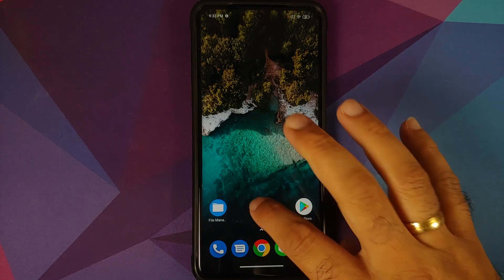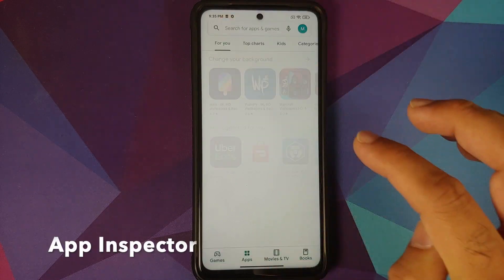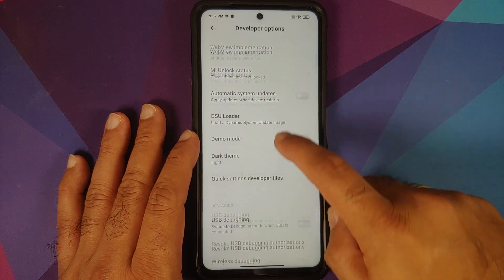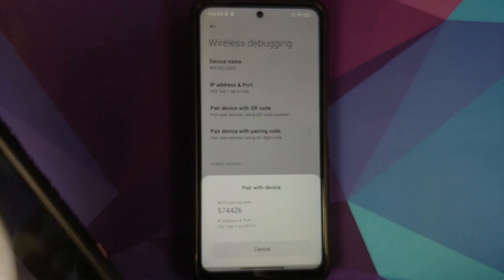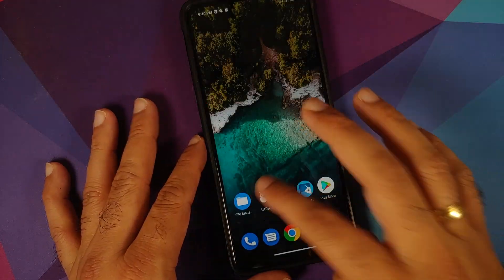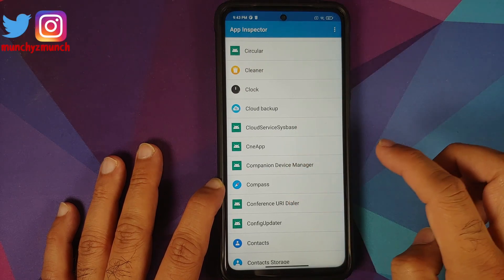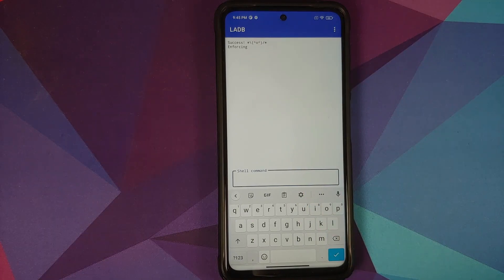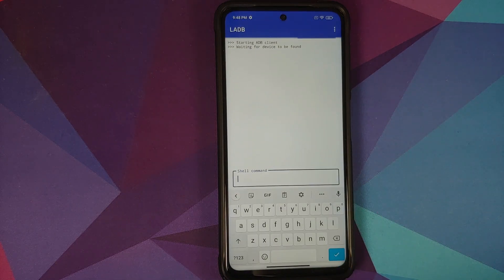How to Debloat Poco X3 Pro | Without Computer | Without Root | 101% Working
Do you want to learn how to debloat your Poco X3 Pro running Miui 12 without root and without a computer? In this detailed video tutorial we will show you how to debloat your Poco X3 Pro running Miui 12 without root and without a computer.

pm uninstall -k --user 0 name_of_package

cmd package install-existing name_of_package